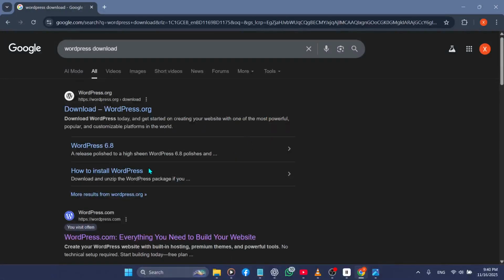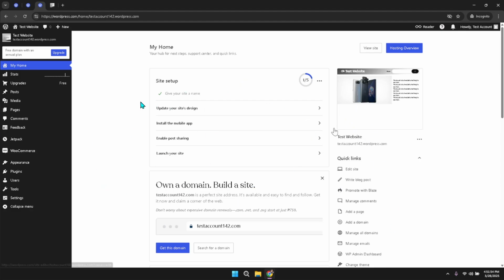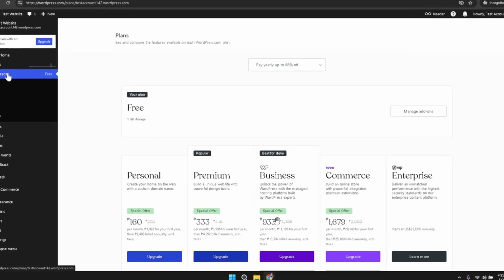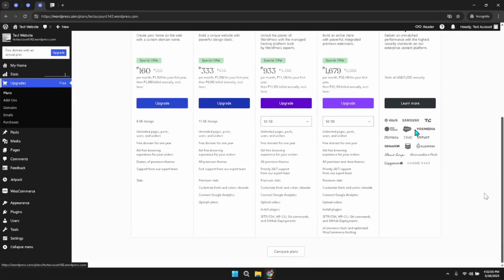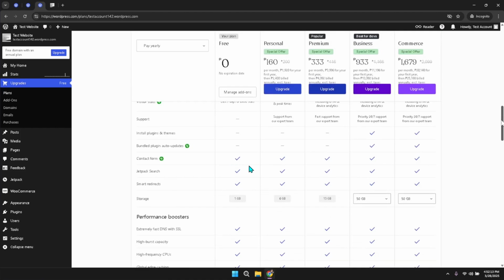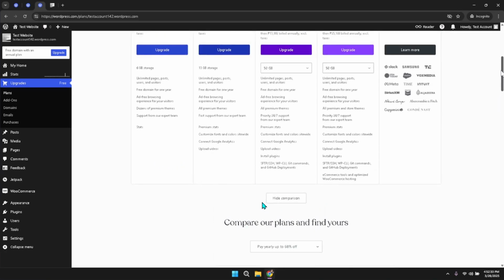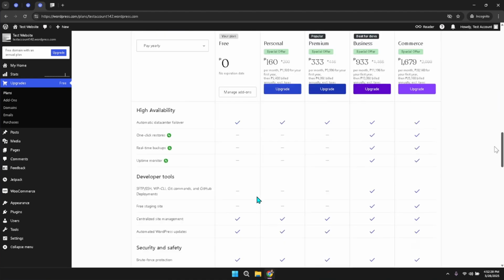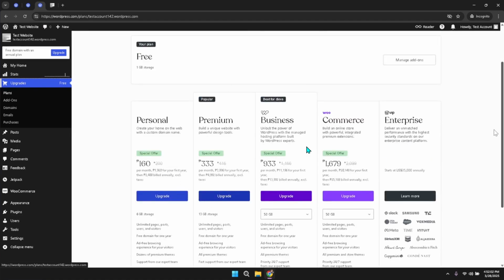How to Compare Plans in Wordpress - 2025 (Simple Tutorial)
How to Compare Plans in Wordpress
In this video, How to Compare Plans in WordPress, you will learn how to easily review and compare different WordPress hosting and subscription options. This tutorial covers comparing WordPress plans, understanding features and pricing, choosing the best plan for your website, and tips for selecting the right WordPress hosting for your needs. Perfect for beginners, this guide helps you make informed decisions and get the most out of your WordPress experience.